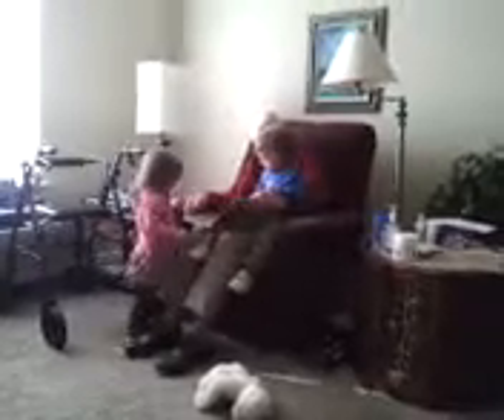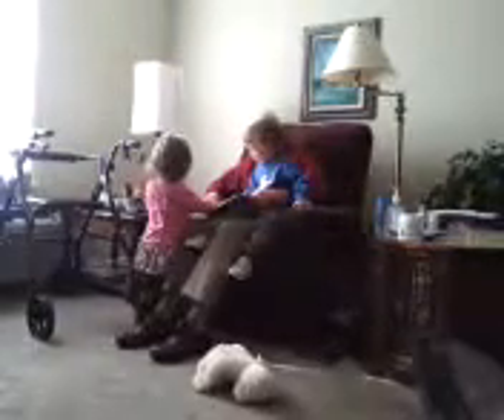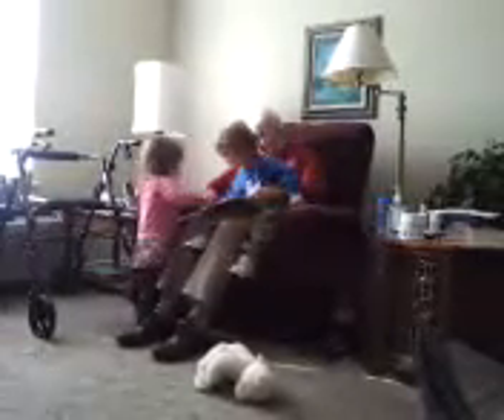Dadak looking at a book with twins